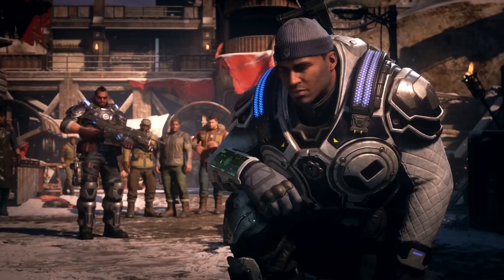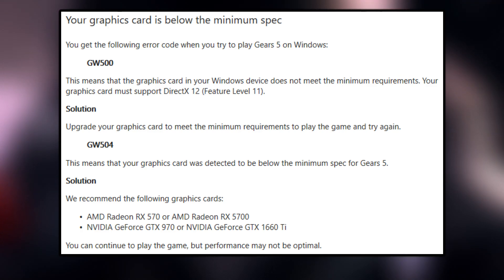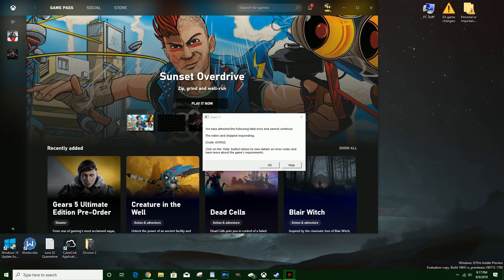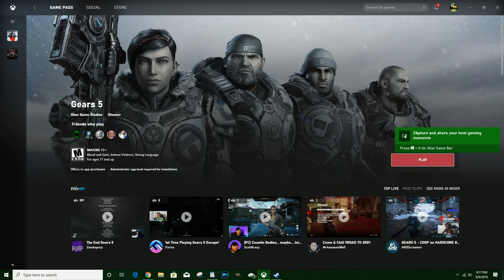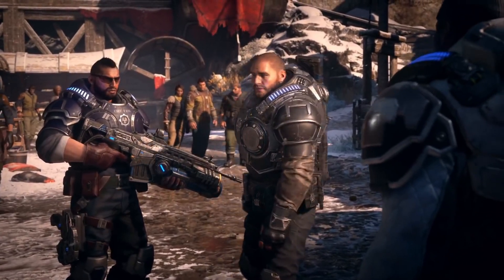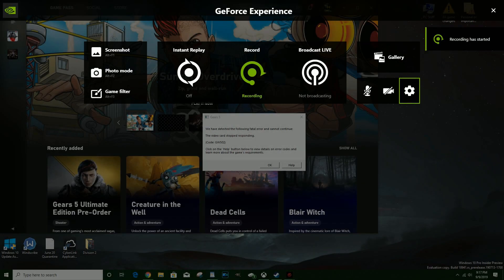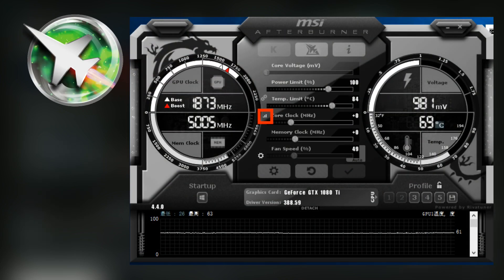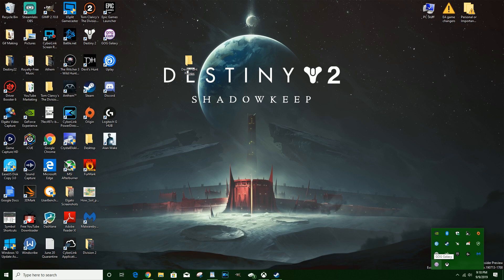Gears of War 5 | PC Error Codes & How to Fix GW502 or Other GW500 Codes.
This GearsofWar Gears5 video was made because I couldn't start my Gearsofwar5 game on PC and it took me over an hour to find a fix. So I made this video to show others how to fix GW502 errors along with other GW5** error codes. This video has step by step instructions to get you into the game asap. I hope the fix I found works for everyone! :D

Let's get Sly Nation to the top! If you're new to the channel, welcome! Hope you enjoyed it and feel free to check me out on Twitter or Facebook!

                                          ~LINKS~